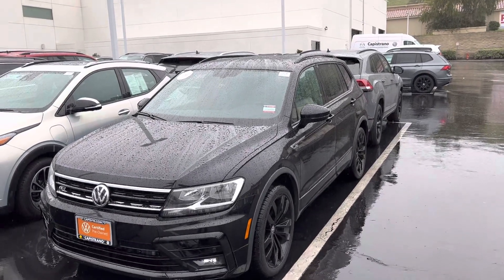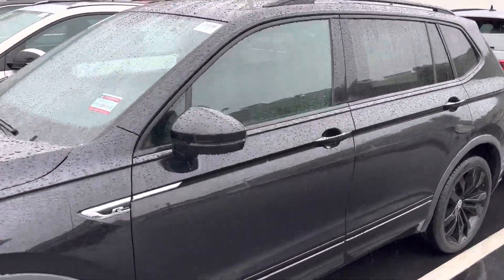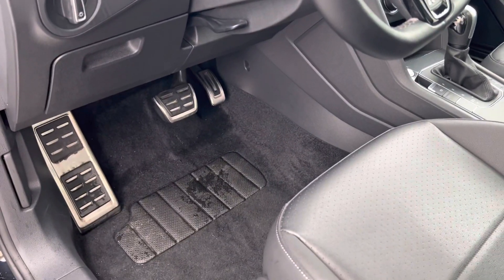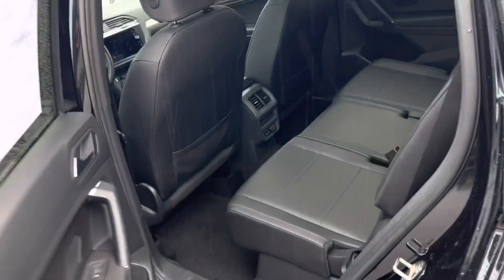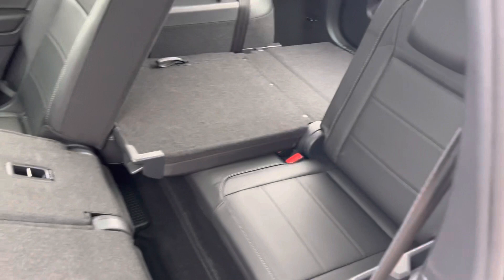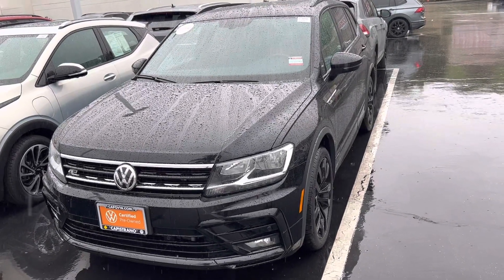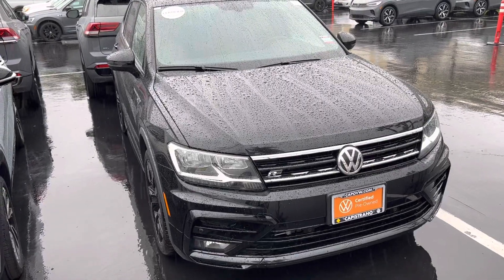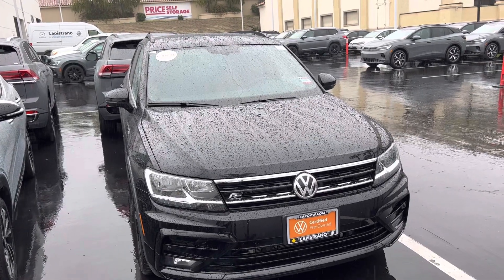January 14, 2023